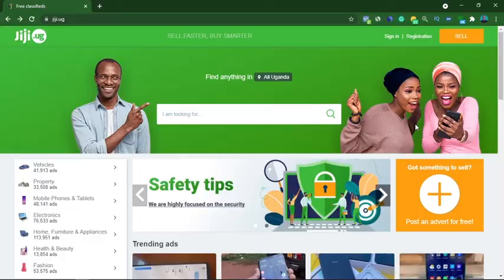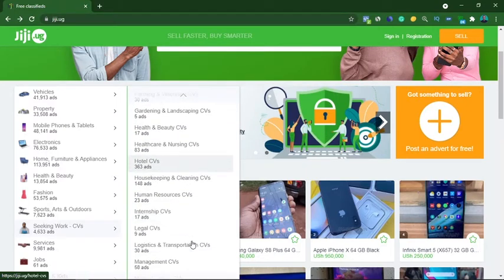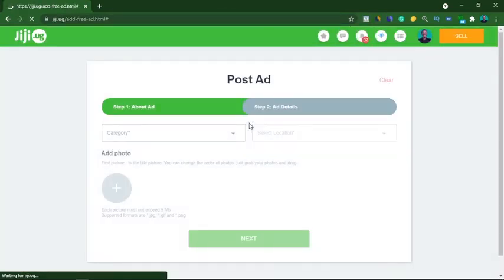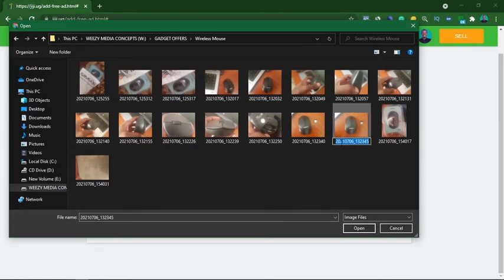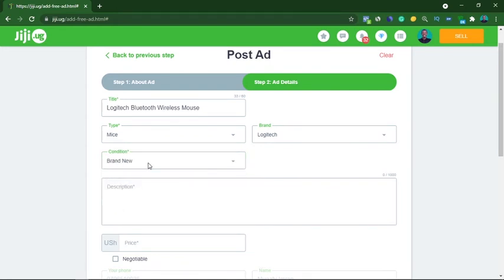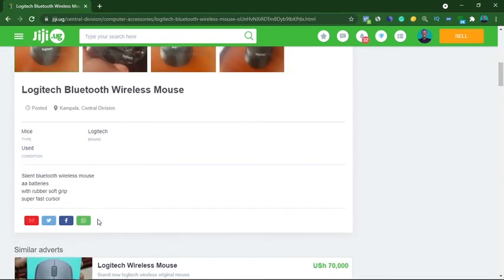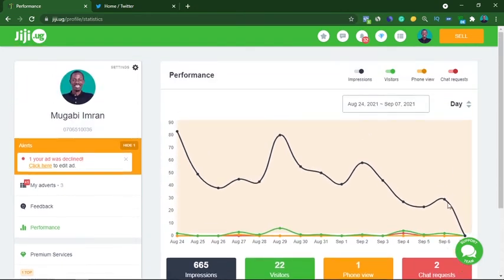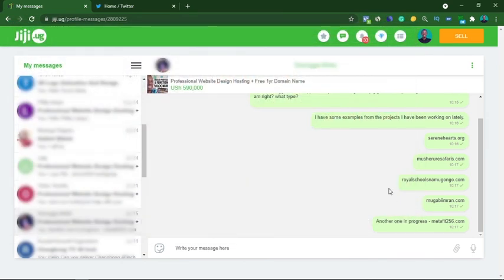How to Sell on Jiji - The Number 1 Free Online Marketplace in Africa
Jiji Free Online Marketplace - How to make money online by listing your Products or Services on Jiji with Free Classified Ads

Ever wished you could work from home on your smartphone or laptop? Ever thought of taking control of your financial life?

Jiji is one of the largest marketplaces for classifieds in Nigeria and the whole of Africa, the Number One Free Online marketplace in Uganda.

The more you sale the more you make.

You can use Jiji to buy & sell online everything and anything. The biggest choice for you to sell to people or customers near your area. Since it’s online, it’s super-fast transactions and people shopping online tend to have more interest in the products or services they are looking for than anywhere else.